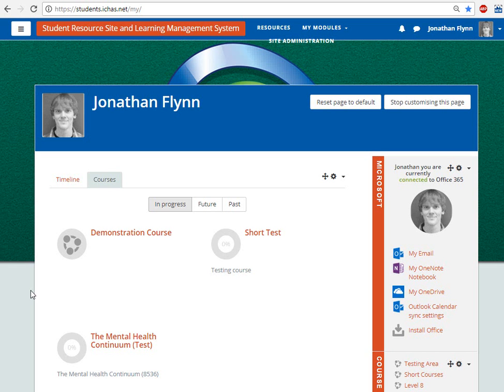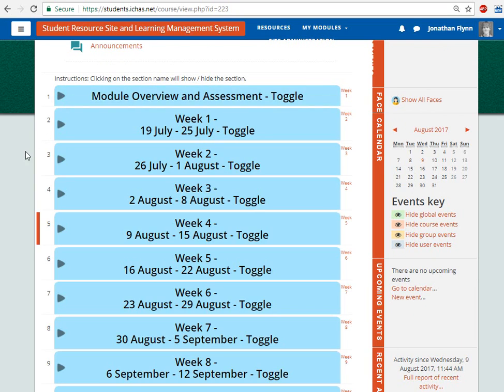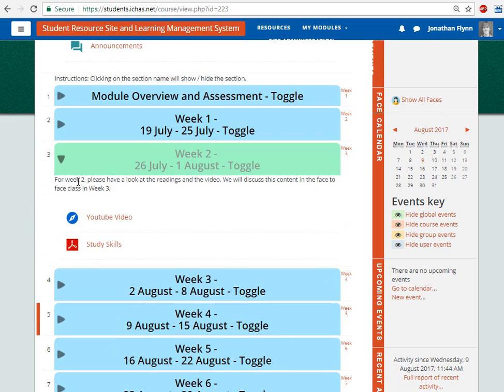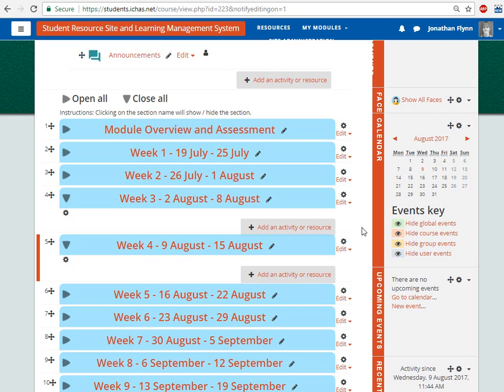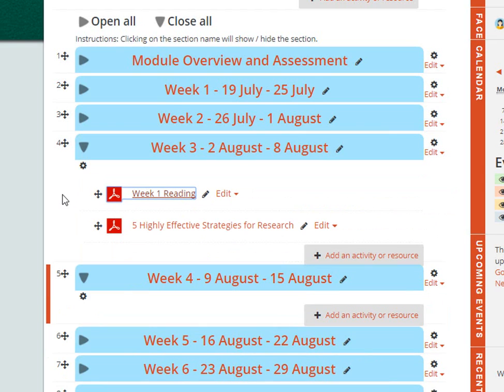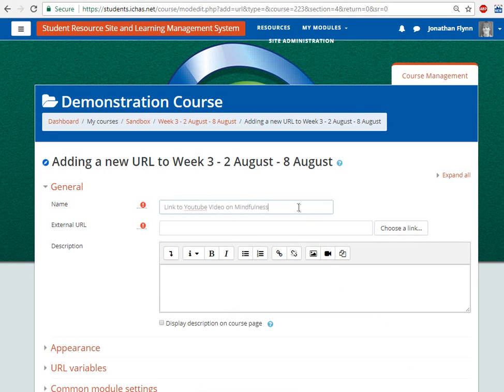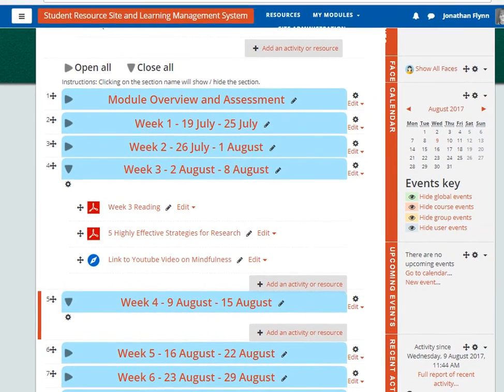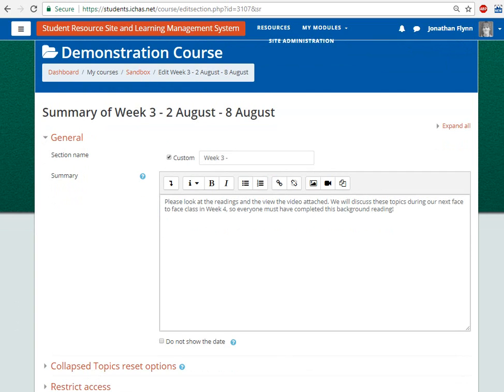Lecturer LMS Guide: Editing Modules and Managing Content